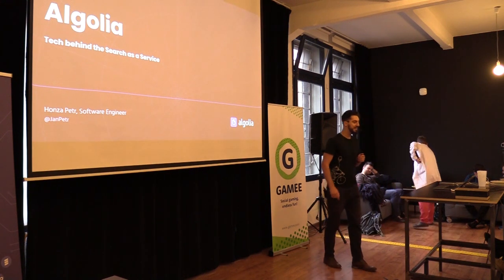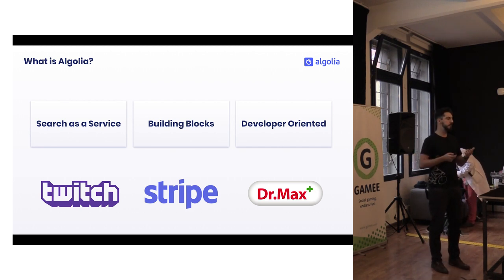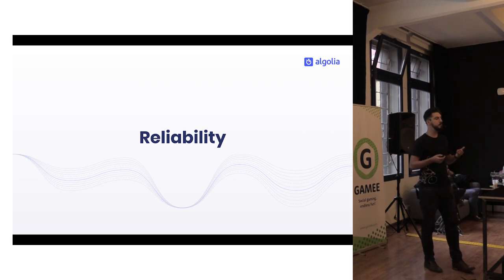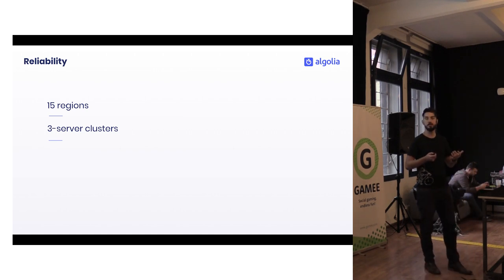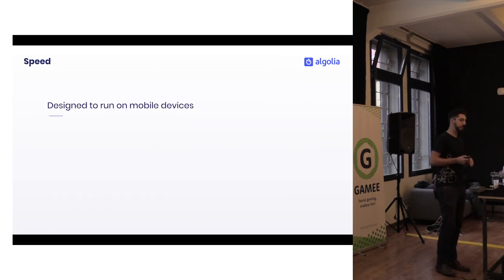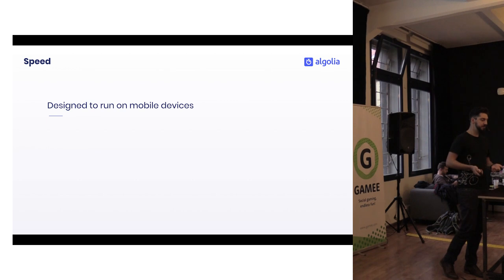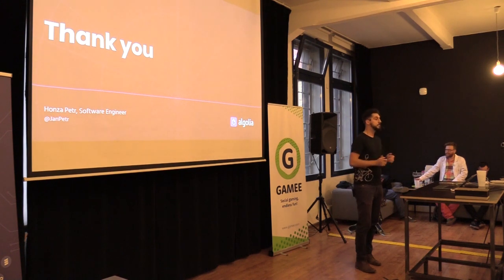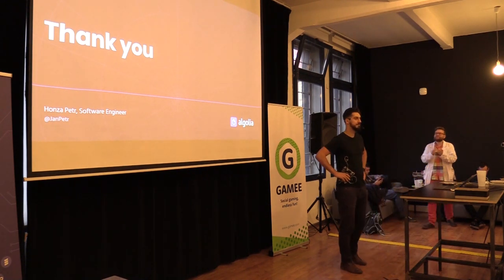Honza Petr - Algolia + Nette